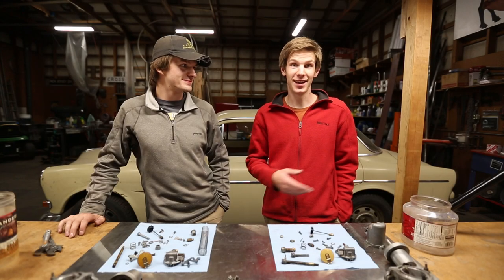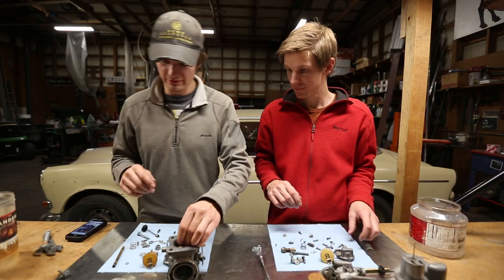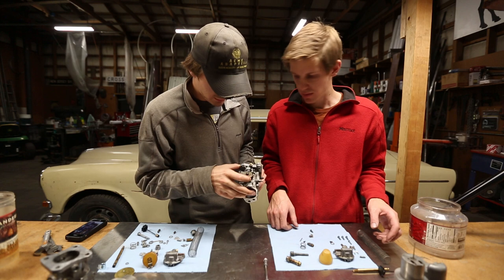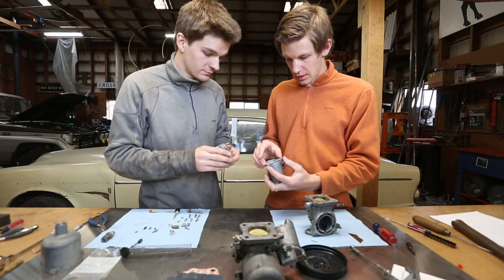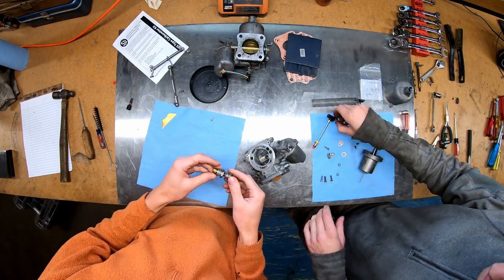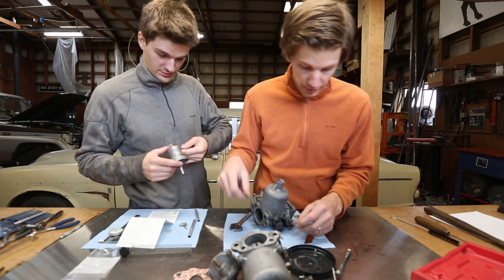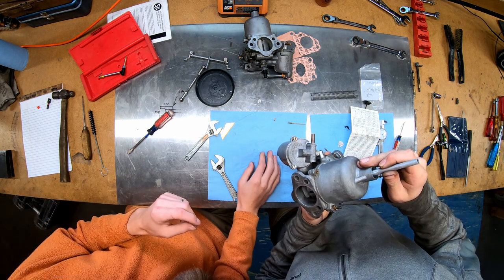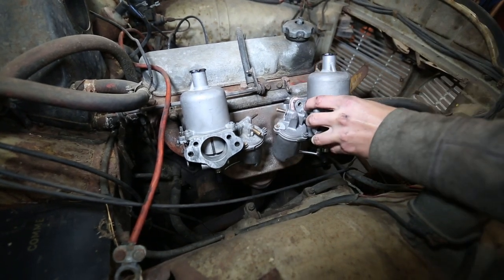SU Carburetor Rebuild on the Barn Find Volvo Amazon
The most complex task so far: rebuilding the badly worn twin SU carburetors.